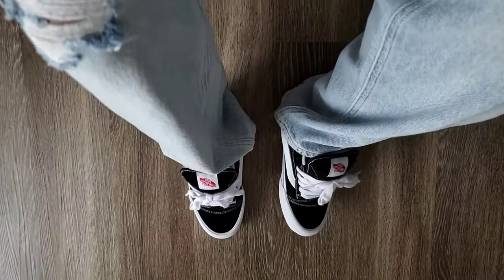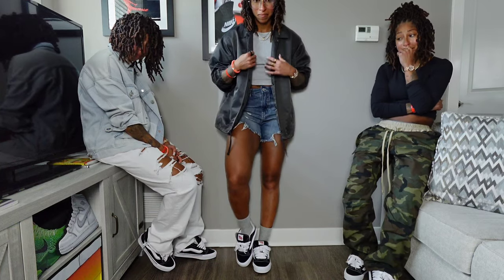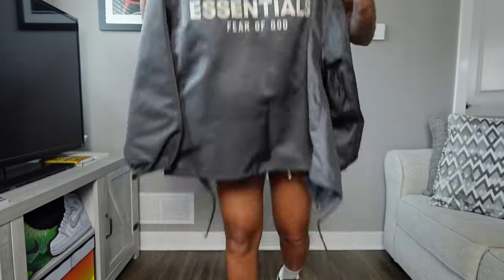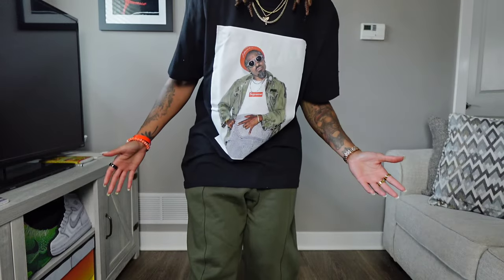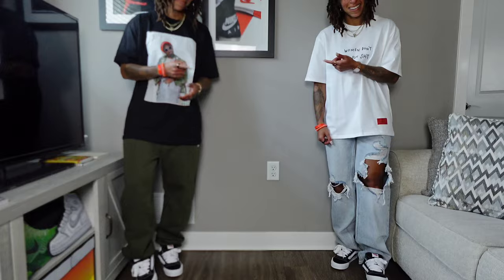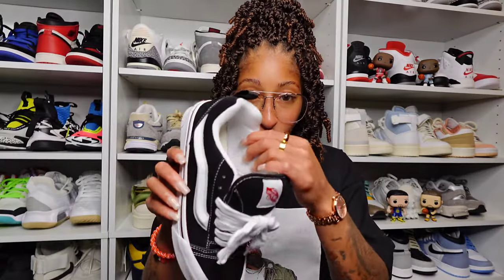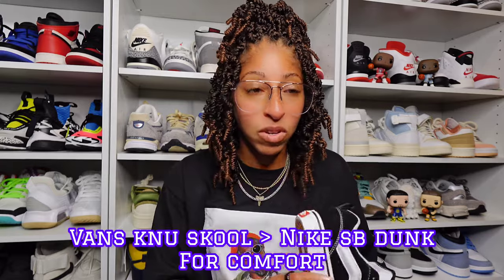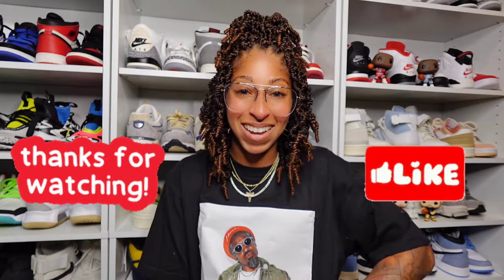5 Fits for Vans Knu Skool (Baggy, Cropped + Sweats + Tees)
I love the Vans Knu Skool, that's evident at this point but like the Old Skool it's one of the most versatile pairs you can wear with staples in your closet from sweats, to denim or cargo pants so howtostyle these 5 ways in this video.